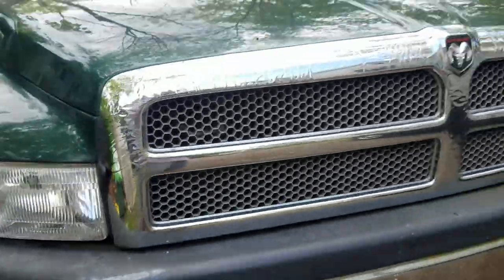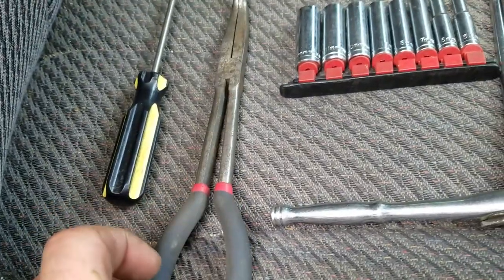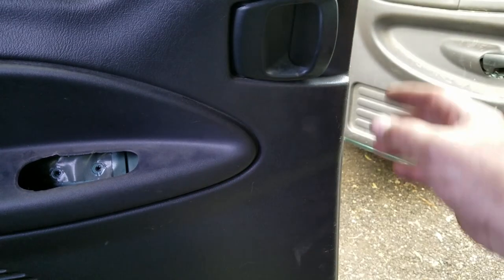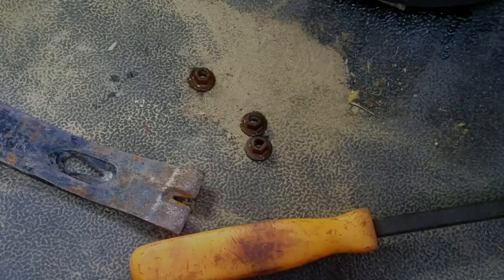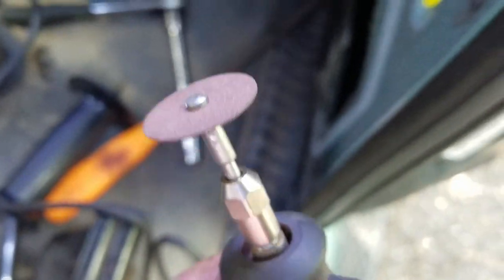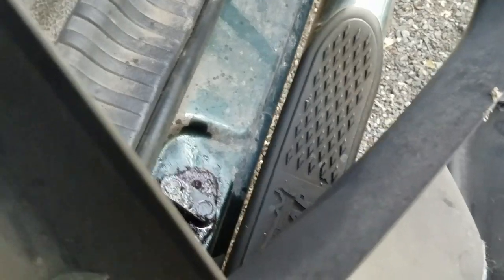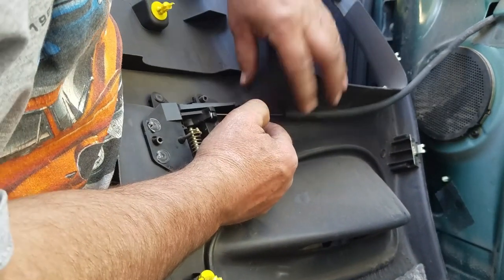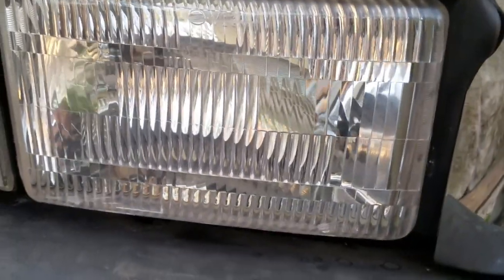FIXING STUCK / RUSTED QUAD CAB DOOR LATCHES ON A DODGE RAM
TIRED of not being able to open your quad cab doors?
Upgraded video from my previous one 2 yrs ago- removing rusted latch mechanism & installing a new one on my new truck, Parker.
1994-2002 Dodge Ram